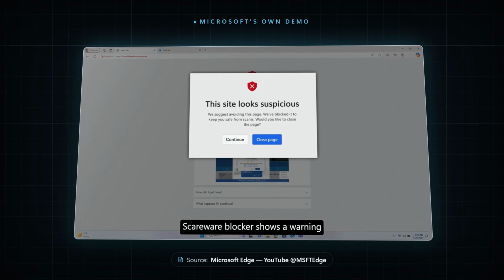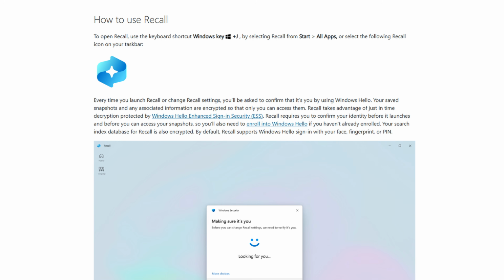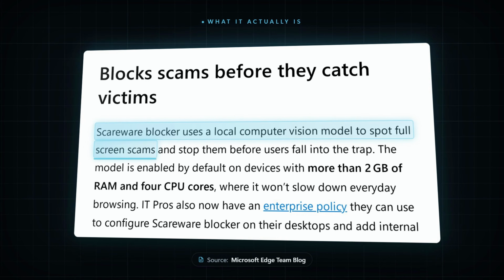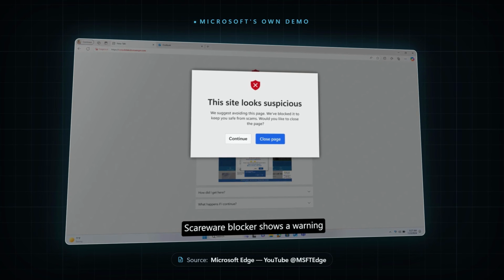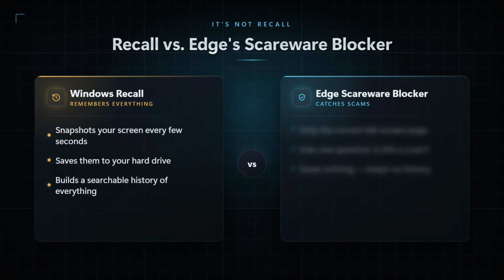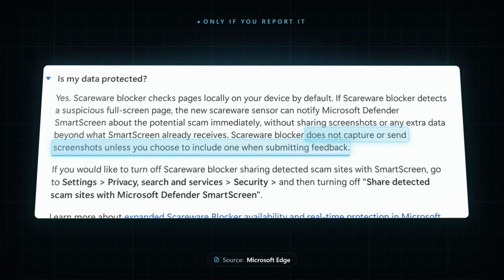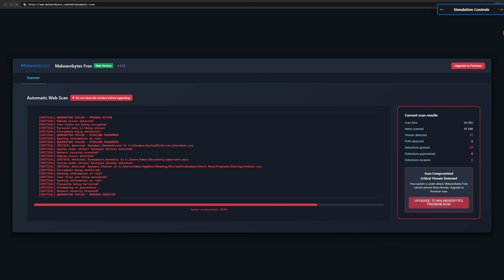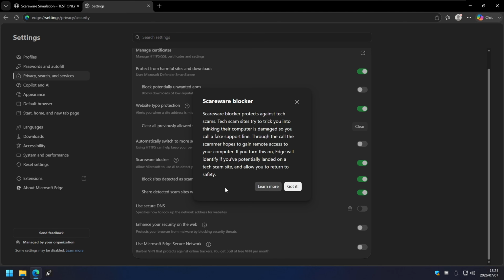Edge Now Has an AI That Can SEE Your Screen (Here's How to Control It)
Microsoft added a local AI to Edge that can actually see your screen — and no, it's not Recall. It's an on-device scareware blocker that uses computer vision to stop full-screen scam pages before they trick you, and it's on by default on most Windows 11 PCs. I'll show you what it really does and how to check if it's running — or turn it off.

🔗 Microsoft Edge Blog - Expanded Scareware blocker availability and real-time protection (Oct 2025):
🔗 Microsoft Support - Prevent online scams with the scareware blocker (how to control it):